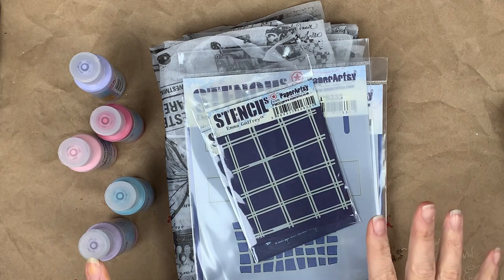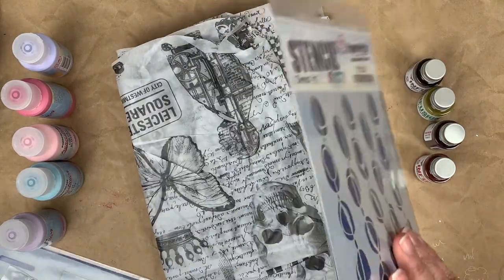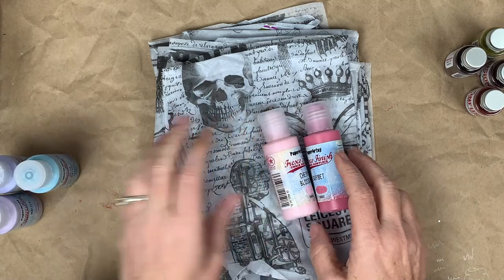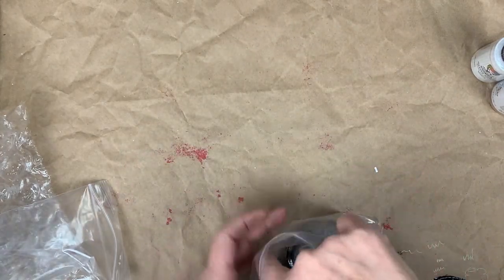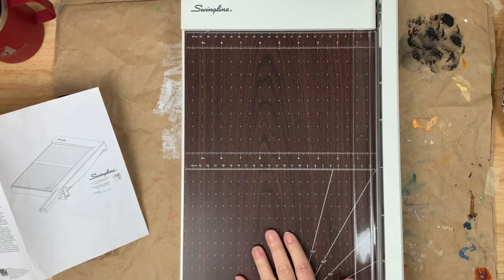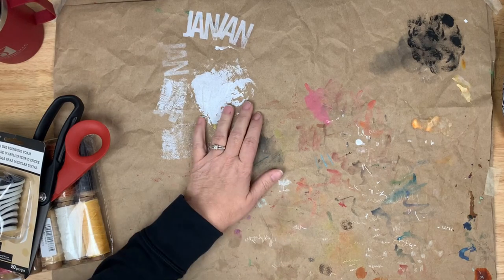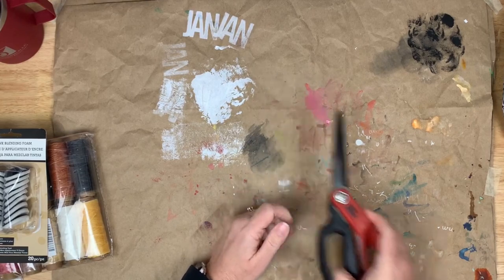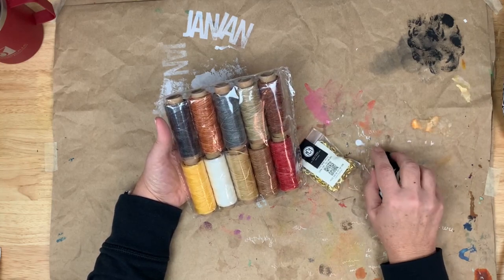Art Supply Haul Unboxing | and some holiday gifts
Post-holiday haul and a recent art supply purchases so thought I’d do another unboxing of them.

• PaperArtsy Infusions in Rocky Road, Emerald Isle, Rusty Car & Sunset Beach
• PaperArtsy Fresco Finish Acrylic Paint in Mauve, Wisteria, Cherry Blossom, Sorbet & Blue Bayou
• Swingline Paper Trimmer, Guillotine 15” with EdgeGlow
• Canon Matte Photo Paper 8.5 x 11
• Wiss-Pro Shear Heavy Duty Titanium Scissors
• Gold eyelets 3/16” (5mm)
• Sewing Waxed Thread 10 colors 55 yards each spool

I only link to products that I have used, tested, or prefer to use. I may receive a small compensation but there is never any additional cost to YOU, the consumer for using these links. Using the links help me put supplies on my art table and keep my channel content coming.

Are you located in Tucson or visiting?
Stop by the Gallery:
 Southern Arizona Arts Guild Gallery of Gifts
 La Encantada Mall
 2905 E. Skyline Drive
 Tucson, Arizona 85718

(I Don’t Want a Silent Night by Wildflowers)